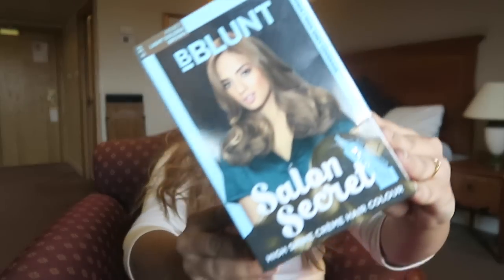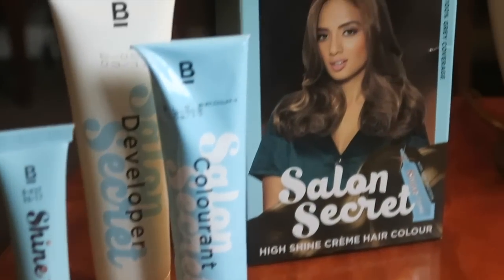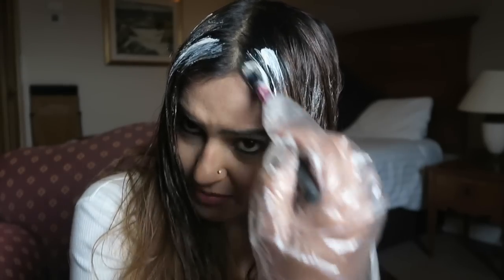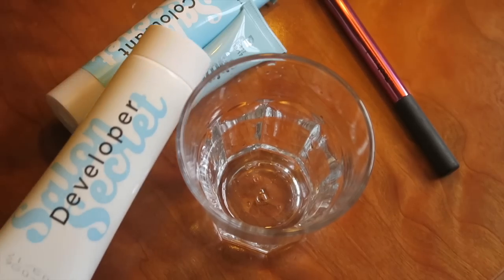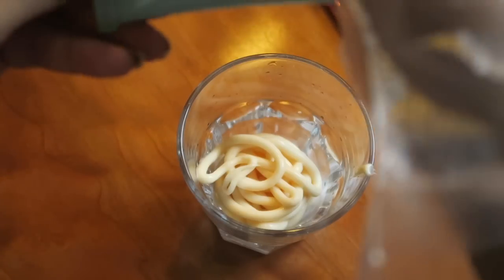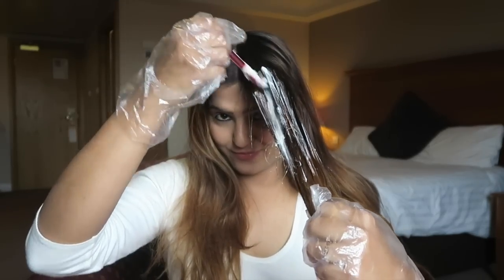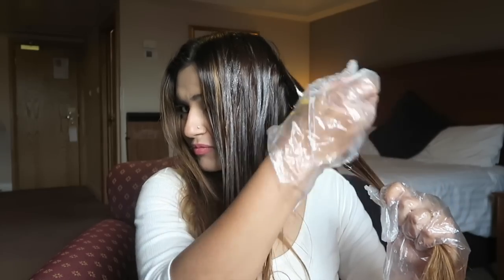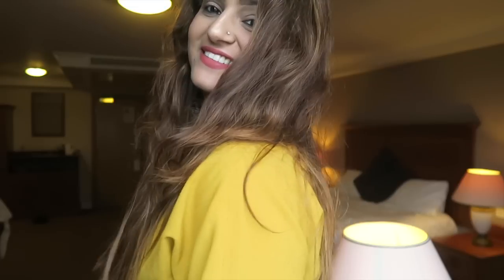Hair Colour Transformation BBLUNT Salon Secret High Shine Creme Hair Colour, Price & Review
Hi Guys,
You all know as to how much I love colouring my hair! In my today's video, I have collaborated with BBLUNT India to review their BBLUNT Salon Secret High Shine Creme Hair Colour.

The BBLUNT Salon Secret High Shine Creme Hair Colour comes with 3-part hair colour that is guaranteed to give you salon like gorgeous hair at home. To colour your hair, you simply mix the luxuriously creamy Colourant and Developer together in equal proportions and add the Shine Tonic. Mix till you get a smooth, non-drip blend. Apply the colour using a colouring brush on your hair and roots for touch up. Keep the colour on for at least 30 minutes and then rinse your hair with shampoo and conditioner.

This no ammonia hair colour gives 100% grey coverage that lasts up to 8 weeks long. Its available in 7 shades that will suit the Indian skintone to perfection.